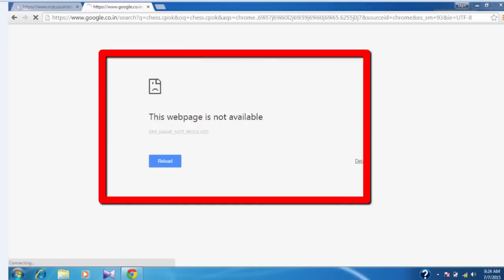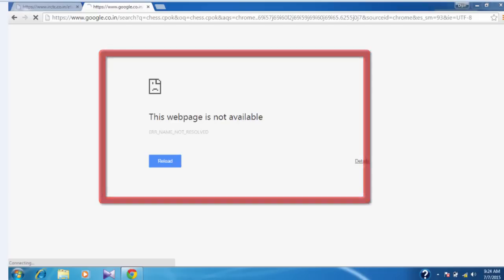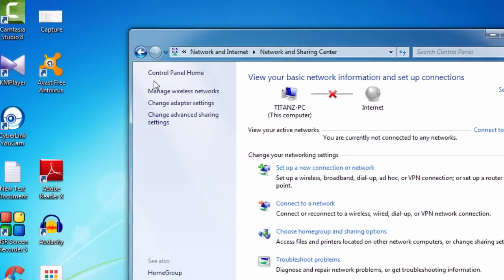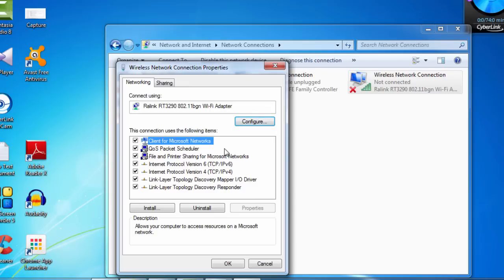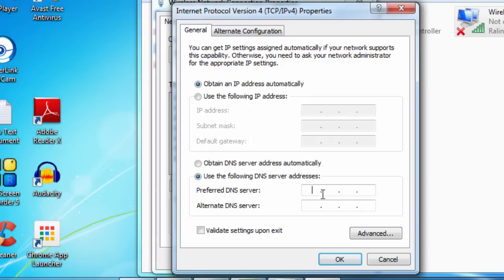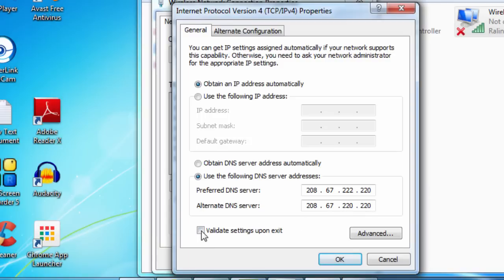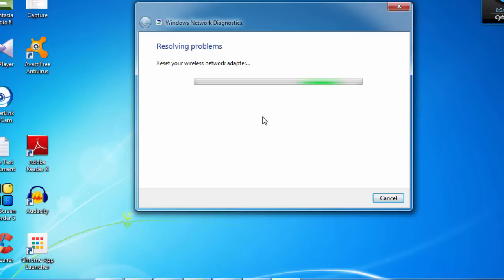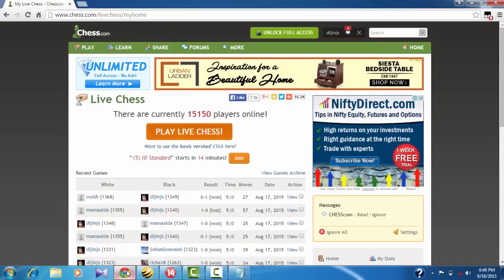How to Fix " This Webpage is not available" - Google Chrome | Mozilla Firefox | Internet Explorer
This message means Google Chrome couldn't find and load the webpage you're trying to visit. To fix the problem, watch the video and share it.